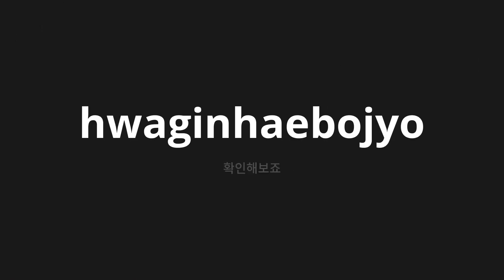How to pronounce hwaginhaebojyo | 확인해보죠 (Let's check in Korean)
Master the Pronunciation of 'hwaginhaebojyo | 확인해보죠' - which means : Let's check in Korean 📝 with @PronunciationKorean 🎓🗣️ - [Your Guide to Korean]

Learn to pronounce 'hwaginhaebojyo' perfectly in Korean with our easy and engaging tutorial by @PronunciationKorean! 📖📽️ In this comprehensive video, we provide you with native speaker examples 🗣️👂 and phonetic breakdowns 🎵 to ensure you get the pronunciation just right.